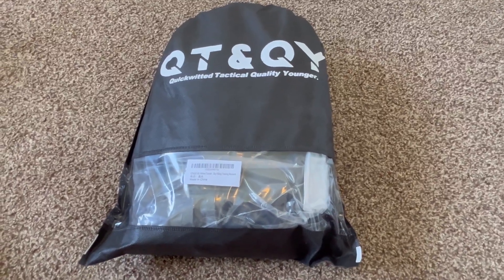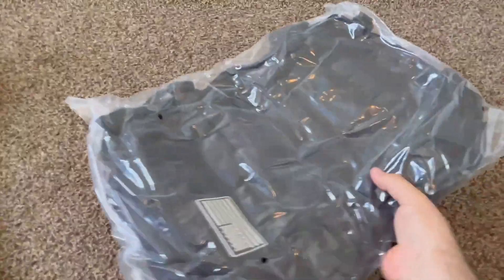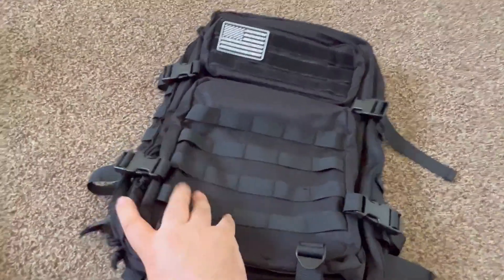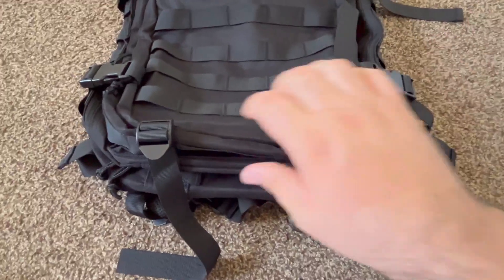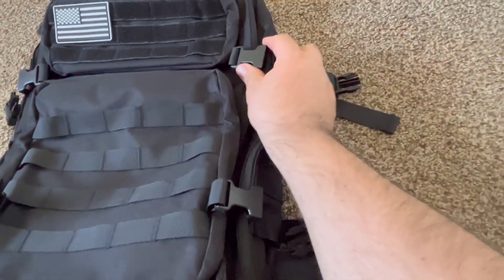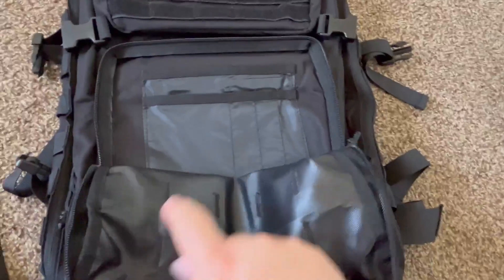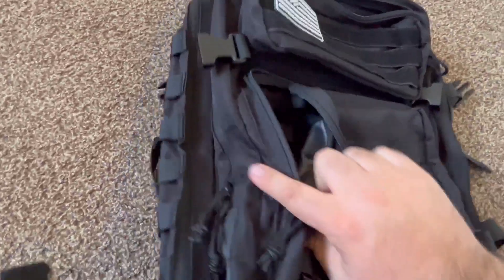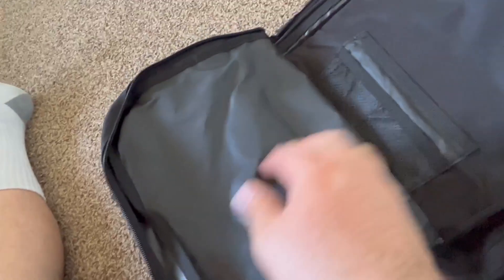QT&QY 45L Military Tactical Backpacks Molle Army Assault Pack 3 Day Bug Out Bag Hiking Treeking Ruck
► Amazon USA